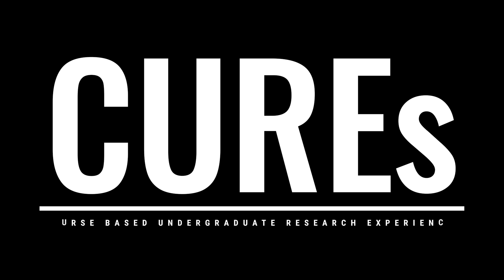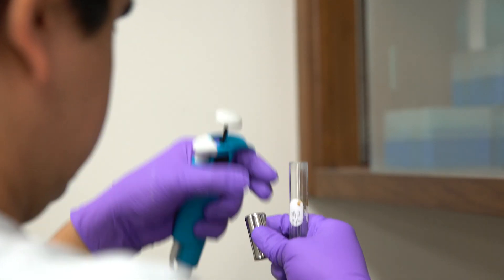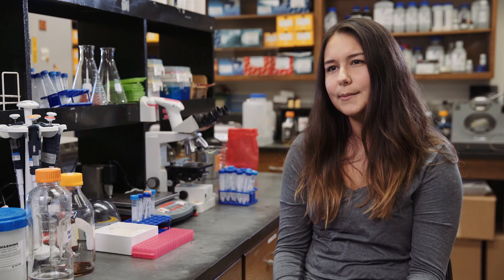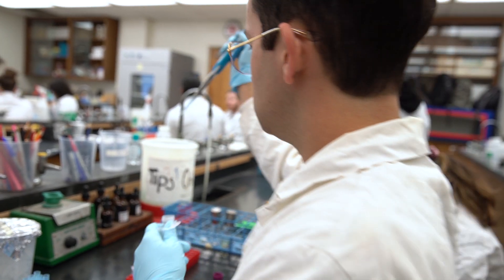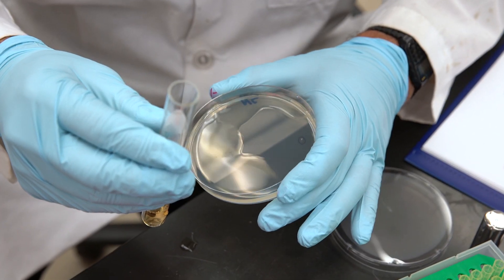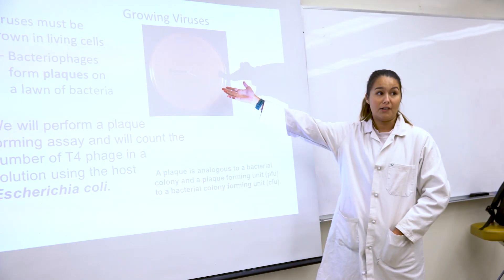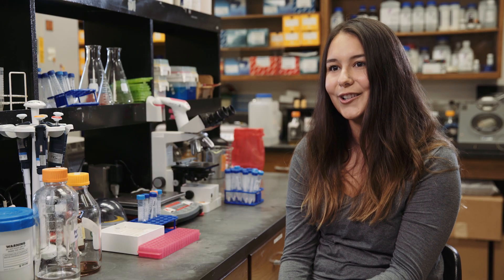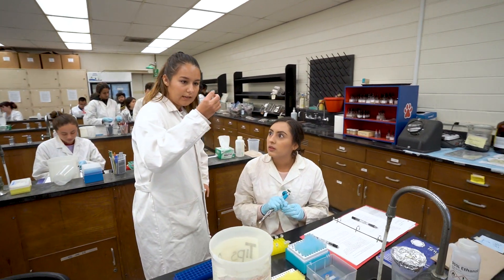Course Based Undergraduate Research Experiences (CUREs)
Course Based Undergraduate Research Experiences (CUREs) embeds the research experience into the curriculum to effectively train, increase and retain the number of STEM majors. In CURE’s courses, faculty and students select an important research question or real world problem, and student teams investigate these as an integral part of their course. By supporting this program, you provide authentic research experiences to a large number of first-year students, provide travel funds for students to present results at regional and national meetings, and provide materials and supplies needed for courses.